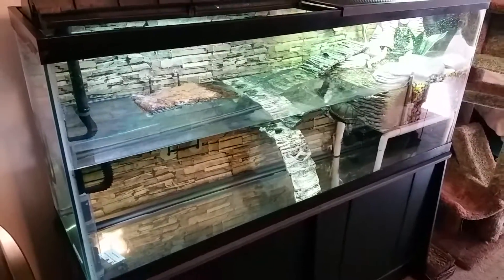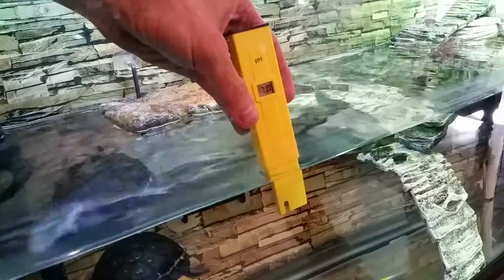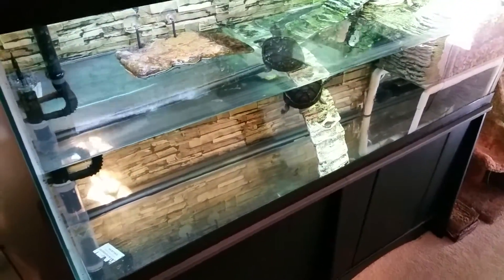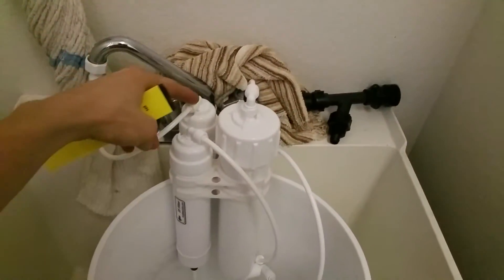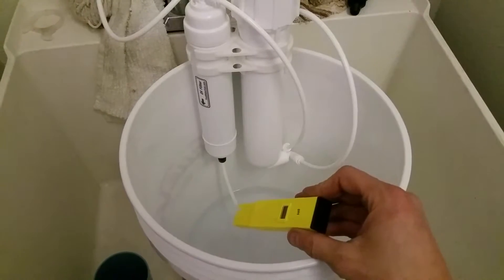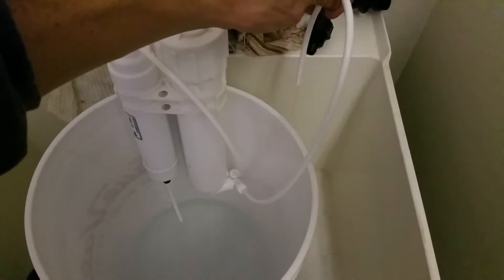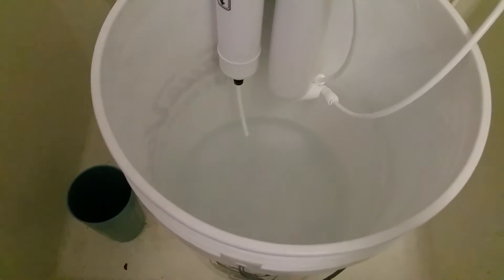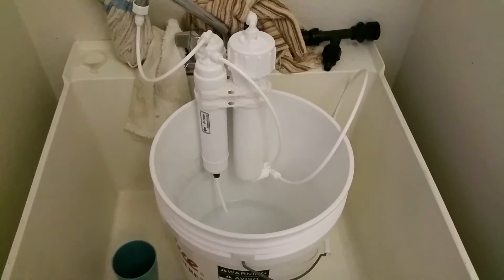Reverse Osmosis to fix my pH Problem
Here's what I got to try to solve my high pH problem. A reverse osmosis system. still having trouble setting it up, but hopes are high. thanks guys
LIKE TO LET ME KNOW YOU ARE OUT THERE!!!